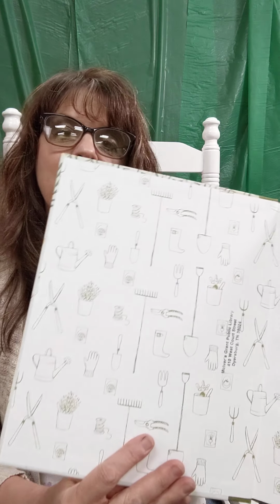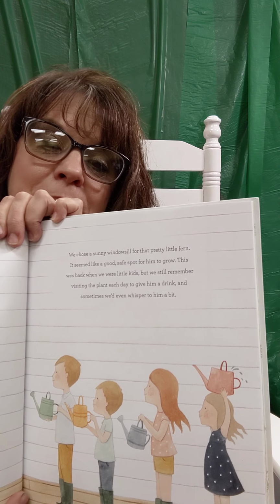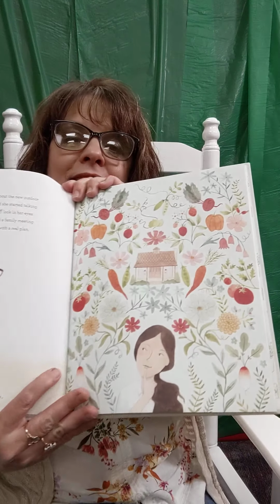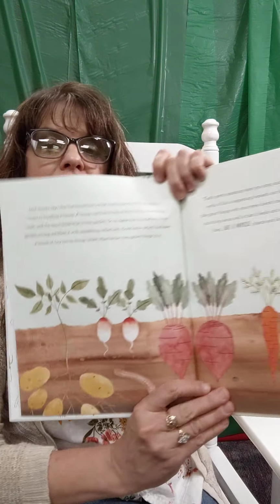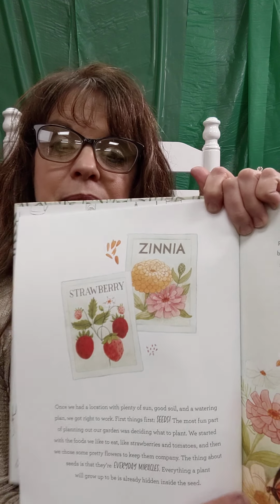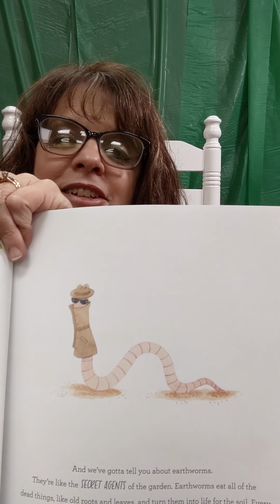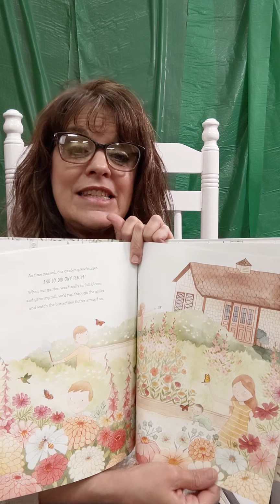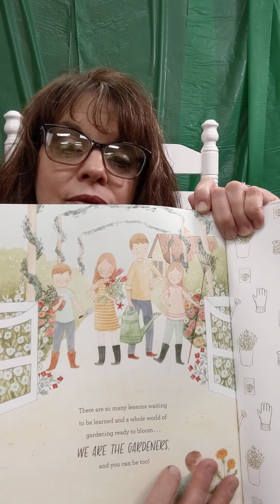DPS Outreach We Are The Gardeners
Created as a way to continue outreach programming to Dyersburg Primary School Pre-K classes during the COVID-19 pandemic, these videos are recorded to compliment the curriculum educators are incorporating at the school.

We are the Gardeners, written by Joanna Gaines and her children; illustrated by Julianna Swaney; and published by Tommy Nelson, an imprint of Thomas Nelson.; aligns with the theme: Nature All Around Us-How Do Plants Grow?.